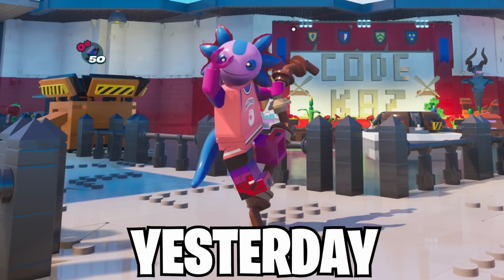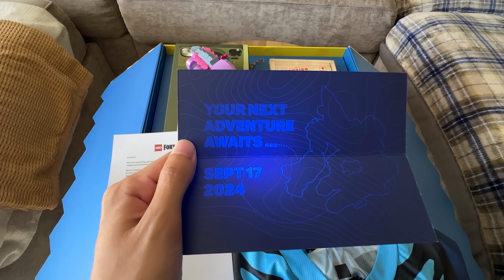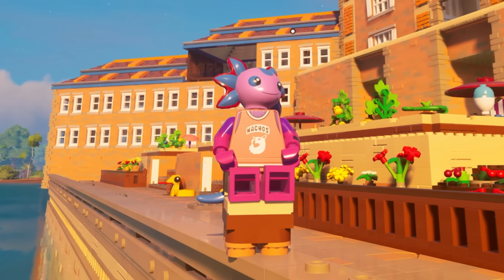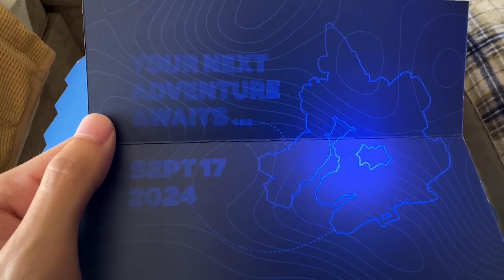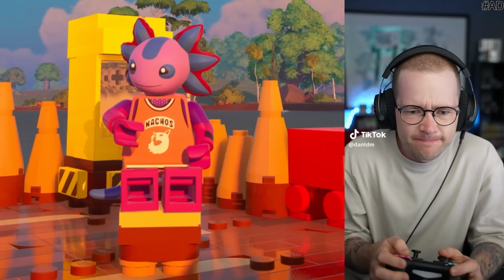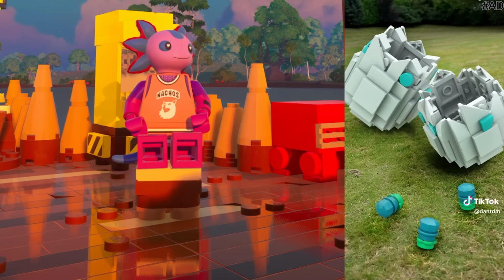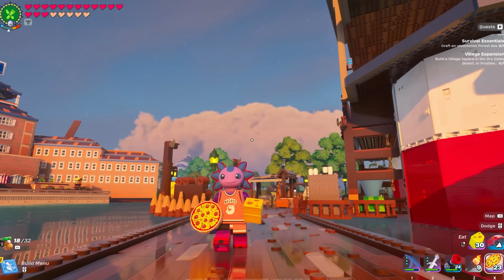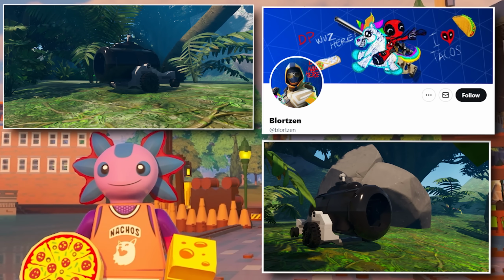Everything WE KNOW about NEW Lost Isles Update! (LEGO Fortnite)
detective kaz on the case 🕵️